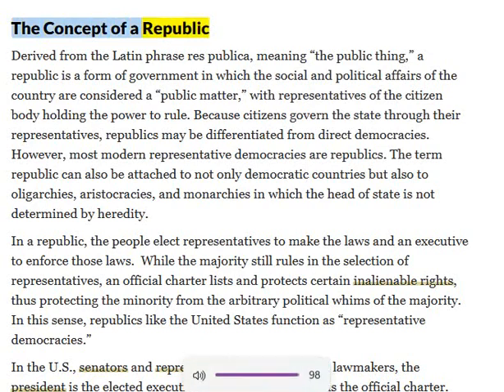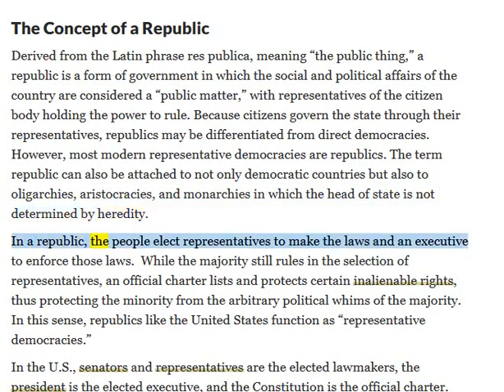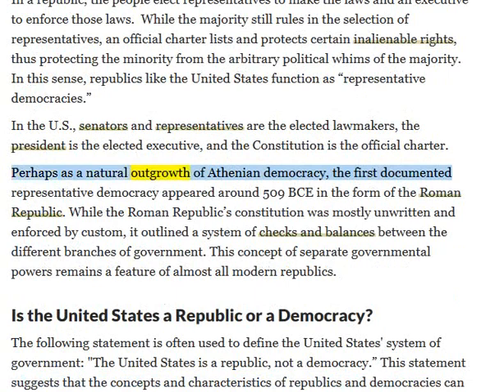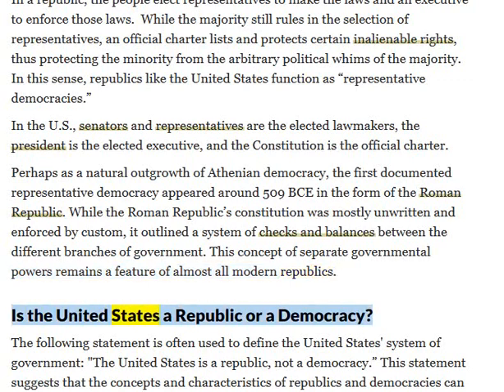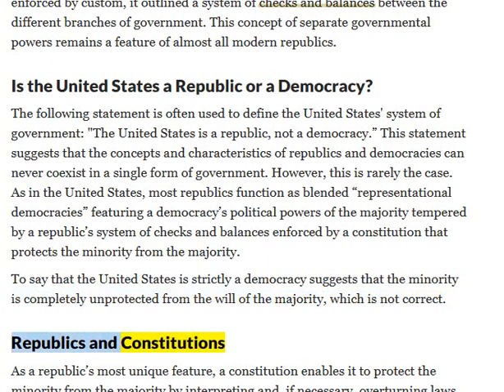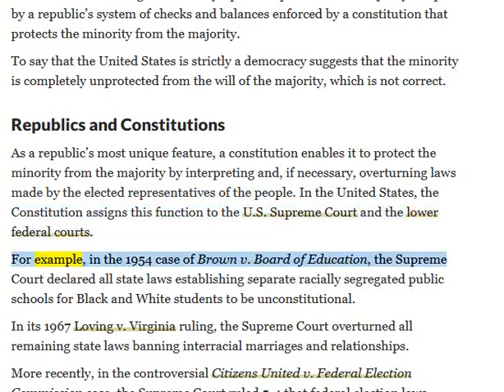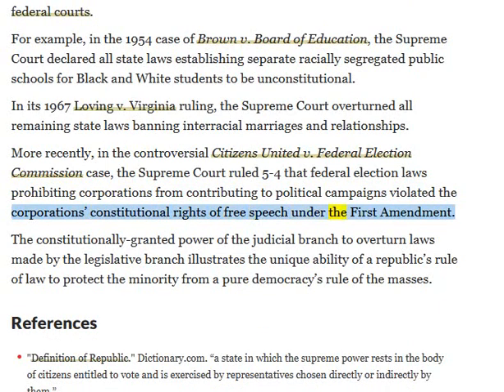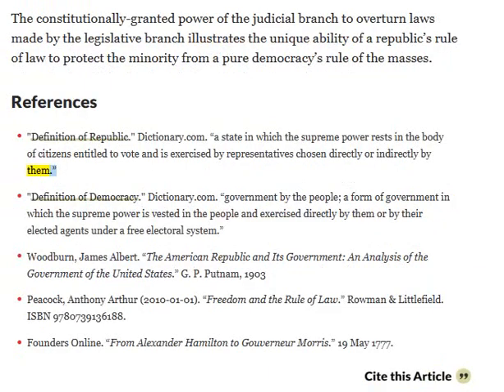🟢 JAMAICA REPUBLIC: The Concept of a Republic 2. 🔥🔥🔥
🟢 No immoral Act written as Law within the new Constitution for the Jamaica REPUBLIC.

🟢 More recently, in the controversial Citizens United v. Federal Election Commission case, the Supreme Court ruled 5-4 that federal election laws prohibiting CORPORATIONS from contributing to political campaigns violated the CORPORATIONS’ constitutional rights of free speech under the First Amendment. WHAT? 👀👀👀

🟢 Definition of Republic." Dictionary.com. “a state in which the supreme power rests in the "body of citizens entitled to vote" and is exercised by "representatives" chosen directly or indirectly by them.”

🟢 "Definition of Democracy." Dictionary.com. “government by the people; a form of government in which the supreme power is vested in the people and exercised directly by them or by their elected agents under a free electoral system.”

🟢 In a republic, the people elect representatives to make the laws and an executive to enforce those laws.

BILL OF RIGHTS: Official Charter

While the majority still rules in the selection of representatives, an OFFICIAL CHARTER lists and PROTECT certain INALIENABLE RIGHTS, thus protecting the minority from the arbitrary political whims of the majority. In this sense, republics like the United States function as “representative democracies.”

🟢 As a republic’s most UNIQUE feature, a CONSTITUTION enables it to PROTECT the MINORITY from the MAJORITY by interpreting and, if necessary, overturning laws made by the elected representatives of the people.
In the United States, the Constitution assigns this function to the U.S. Supreme Court and the lower federal courts.

🟢 OUR GRASSROOT PHILOSOPHY: Be Truthful, Wise, Harmonious, Bold, Brave, Firm, Strong and Happy. LOVE is our FREQUENCY. 🙏🏽

🟢 OUR DISCLAIMER FOR CLOSUER: WITHOUT PREJUDICE; All Fundamental Rights & Freedoms Reserved Explicitly.
2. Our information is intended to enlighten, and is not to be construed, as legal advice.
3. Viewers & listeners should check or qualify every fact and legal citation for yourselves to form their own opinions and/or conclusions.
4. The viewers & listeners should get the assistance of a lawful counsel, if you think you need it.